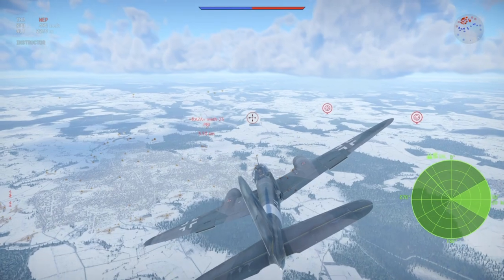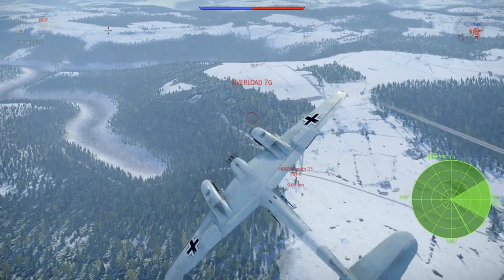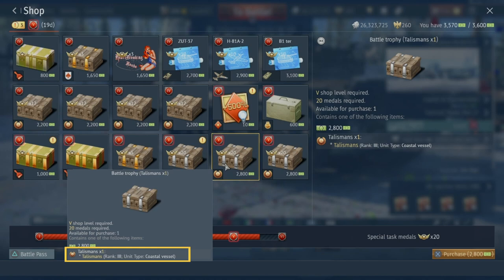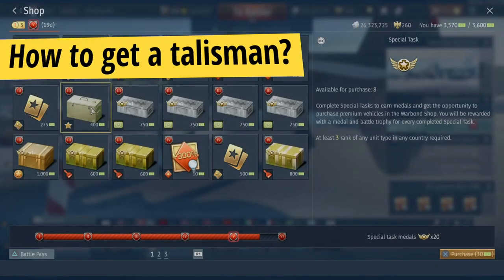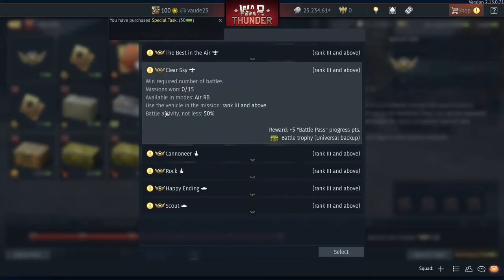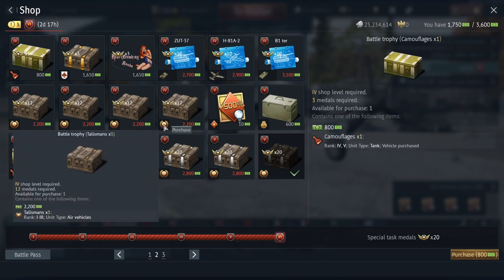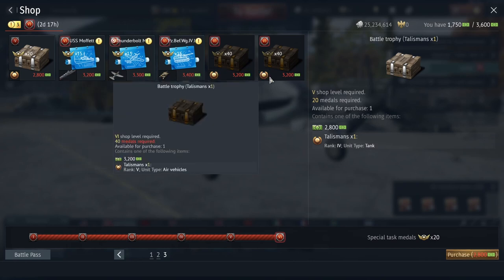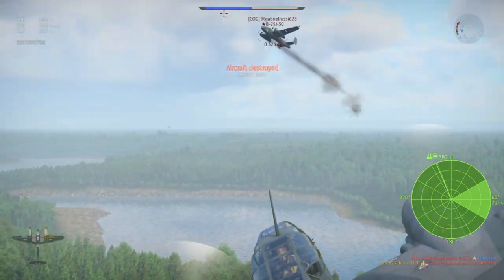Research points grinding in War Thunder - warbond shop talisman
Getting research points in war thunder is not that easy. Grinding research points can be really frustrating, especially after the last economy nerfs. You can obtain a free talisman from the warbond shop that helps grinding research points in War Thunder. But not every talisman of the warbond shop is that good. I hope my video helps and eases the research points grinding in war thunder a little.